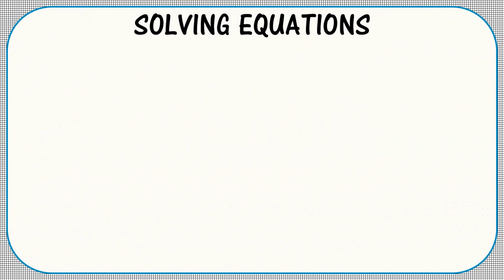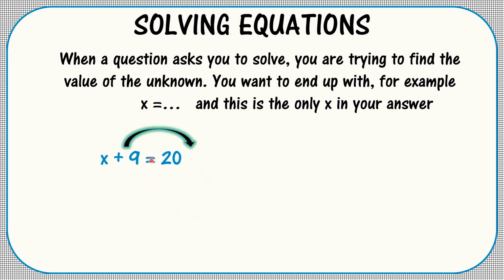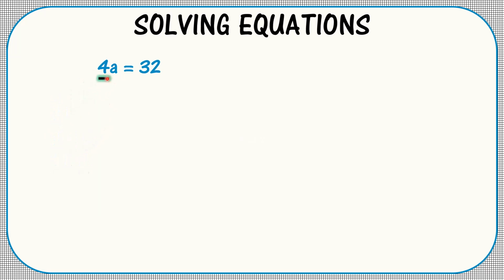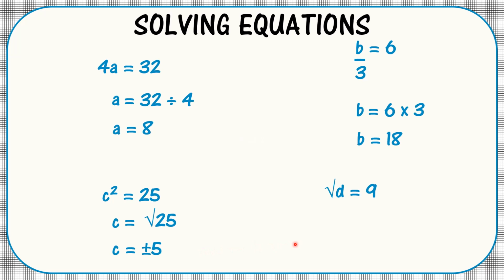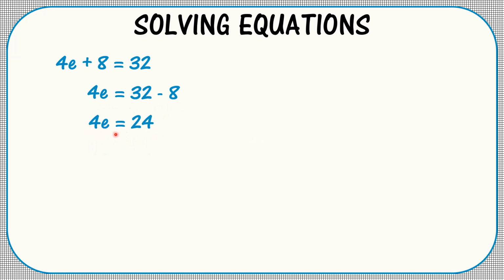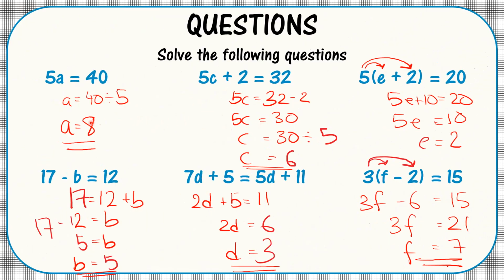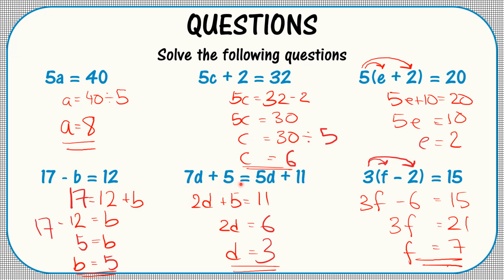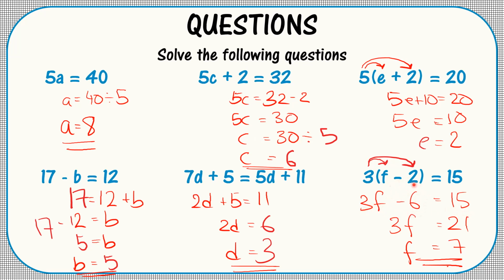SOLVING EQUATIONS | Lesson 4 | Maths GCSE 9 - 1 Revision | Grade 4 | Higher & Foundation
This video will focus on solving equations for both the Maths GCSE 9 - 1 Higher and Foundation tiers. We will go through:
- Equations
- How to solve equations
- Two-step equations
- Equations with an unknown on both sides

Timestamps:
0:00 Intro
0:25 What is an equation
1:08 How to solve equations
5:32 How to solve two-step equations
6:15 How to solve equations with an unknown on both sides
7:25 Practice questions and answers
10:38 A summary on solving equations